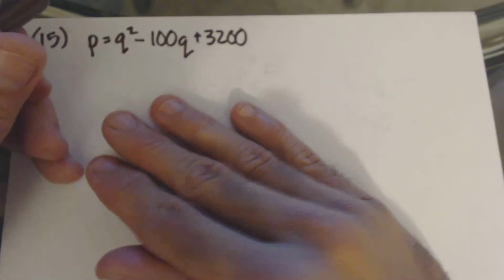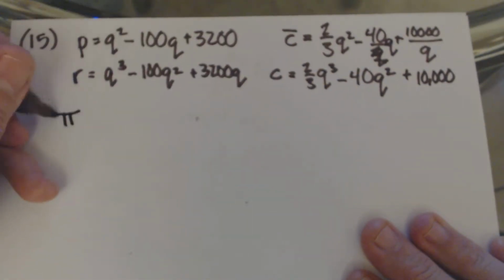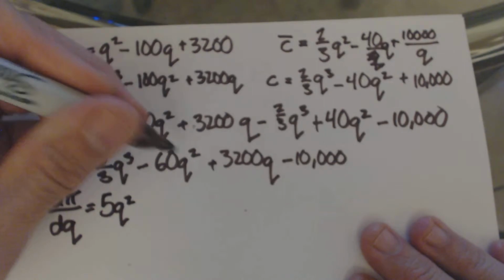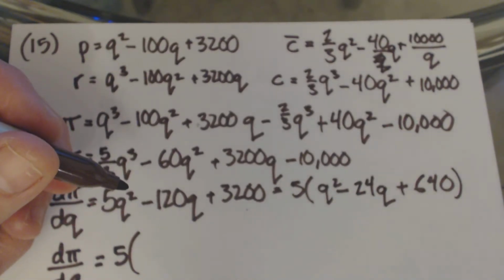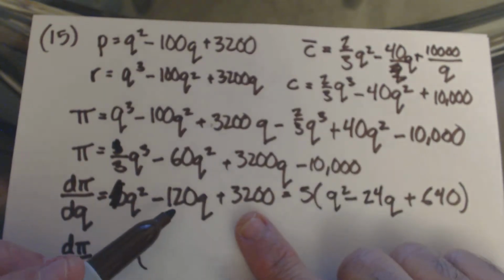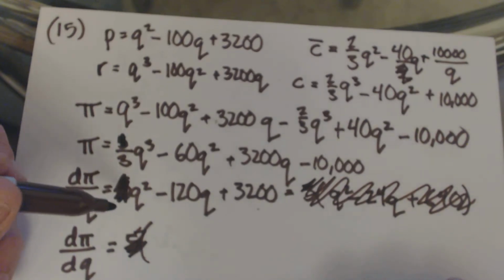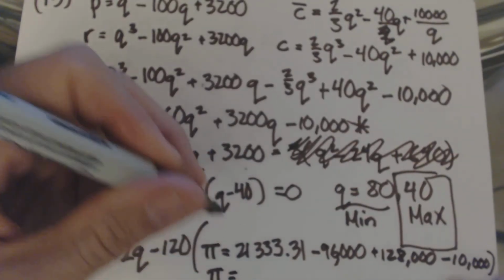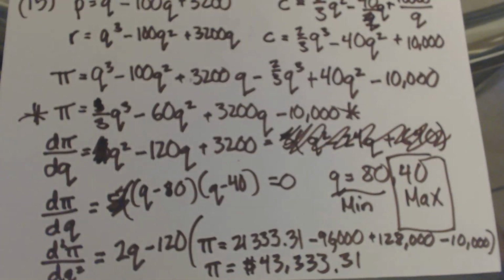Section 13 6 Problem 15